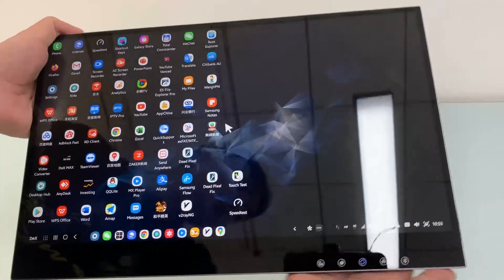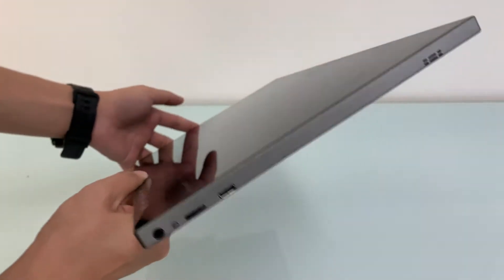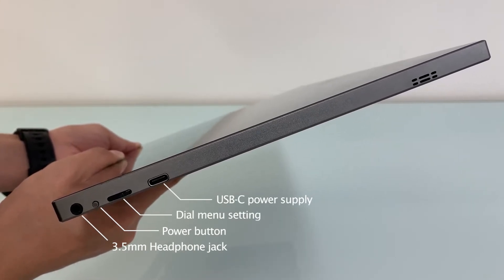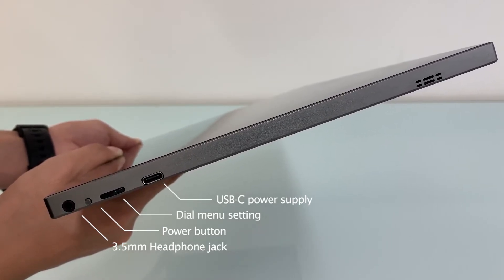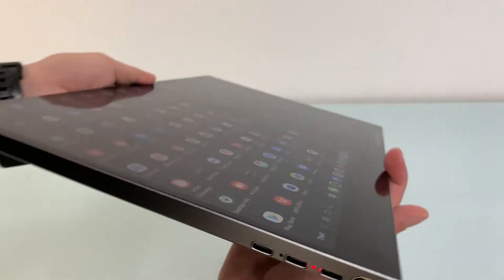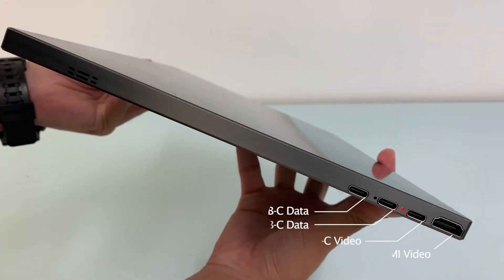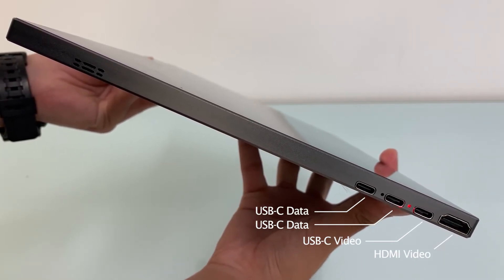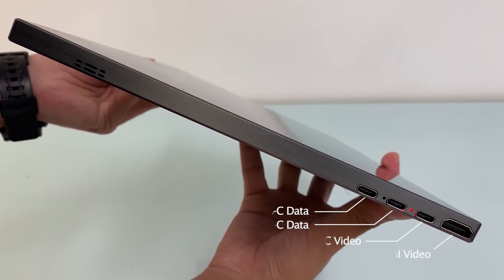AirView2 ports intro.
Samsung DeX | Mac | Windows | ZERO latency | mm-Wave 5G | portable monitor | WirelessHD | Wireless DeX | Wireless HDMI | Huawei | Android | Nintendo | iPhone | Note20

⭐WirelessHD mm-Wave technology. The world’s first ZERO lag wireless touchscreen.

⭐Wireless Samsung DeX/Android/PC/Mac multi-touch screen.

⭐Plug and play. No pair WIFI need. No APP installation. Hassle free connection.

⭐Both USB-C and HDMI video-in support, and smartphone dock function.

⭐Wireless Nintendo Switch display. Smartphone Somatosensory games’ display.

⭐Extremely responsive, ZERO latency. Lossless picture/video quality.

⭐Ultra-wide 178-degree vertical and horizontal viewing angles.

⭐sRGB 100% color space, optimal color/contrast than other panels.

⭐Outstanding color accuracy and screen consistency.

⭐Fully laminated IPS, higher optical transparency, brilliant color clarity and brightness, perfect for indoor and outdoor use.

⭐Built-in battery 10200mAh, lightweight and thinness for mobility. PD quick charge.